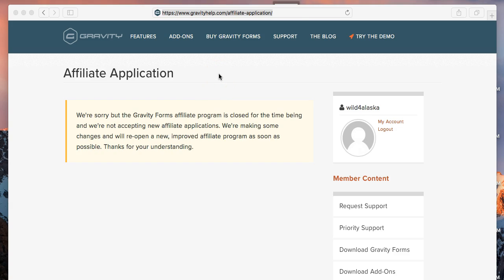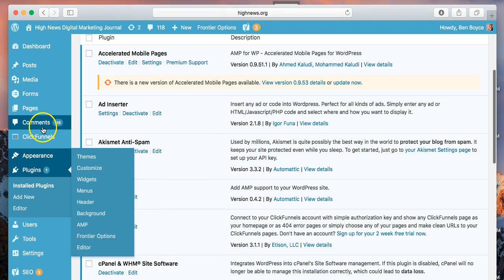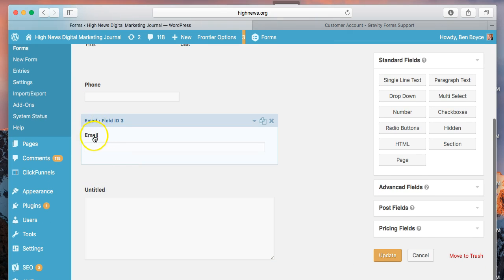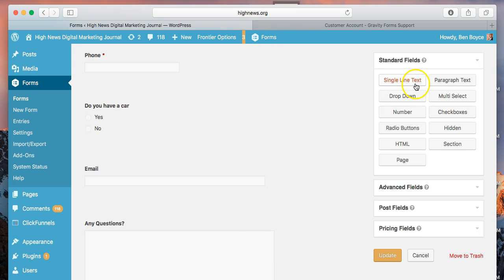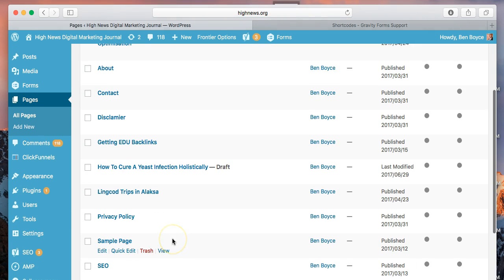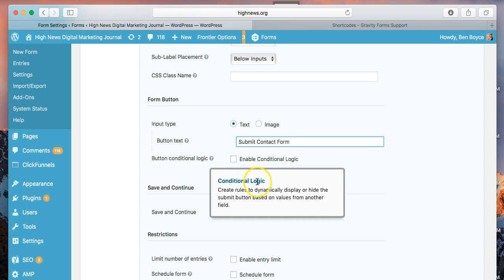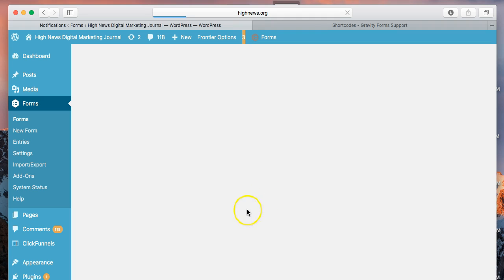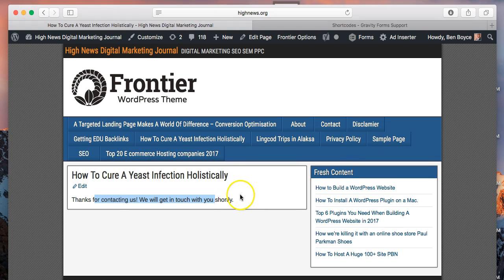Gravity Forms How To Install and Set Up Gravity Forms on Wordpress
In this video we will go over how to download, install, and set up a gravity form in wordpress. We will also create a form with some conditional logic options to make your website appear smart. This video is perfect for WordPress Beginners.

Also if you don't have Wordpress Hosting you can obtain hosting here.